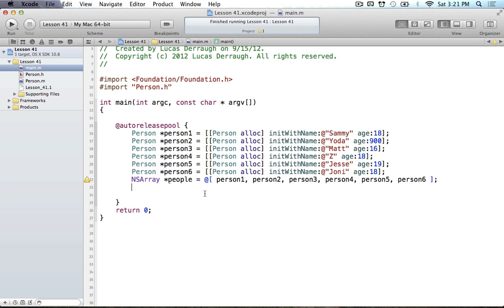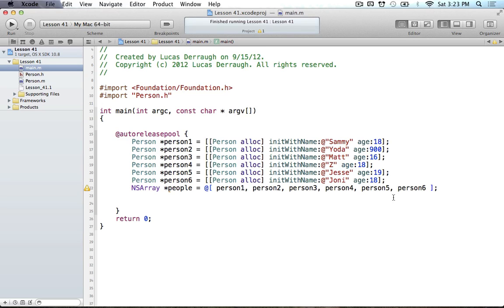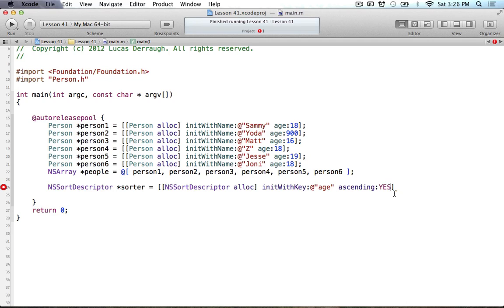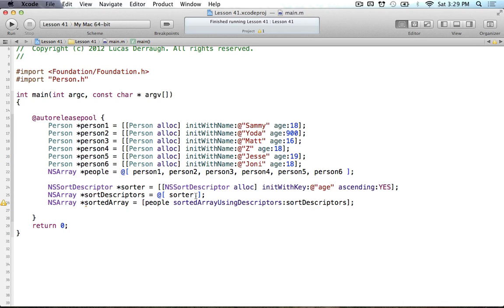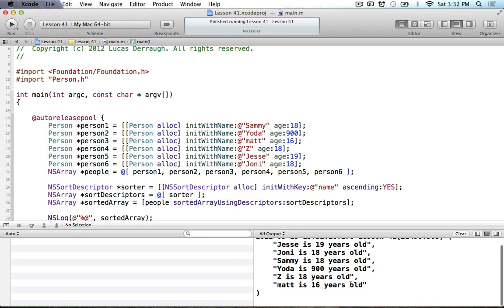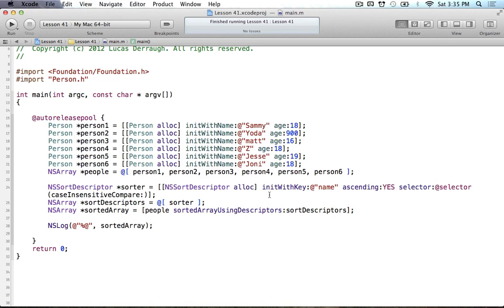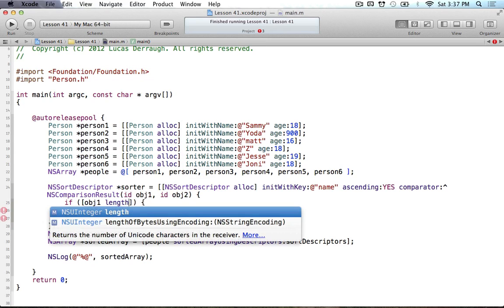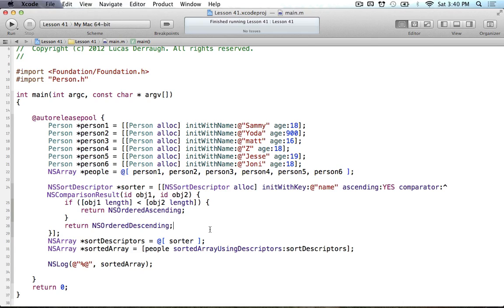Objective-C on the Mac L41 - NSSortDescriptor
How to sort arrays using NSSortDescriptor.